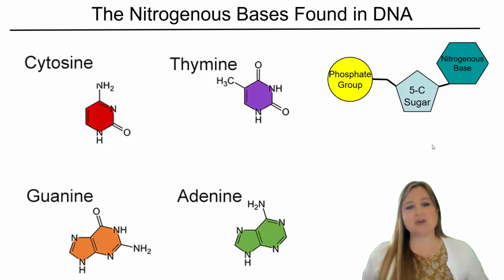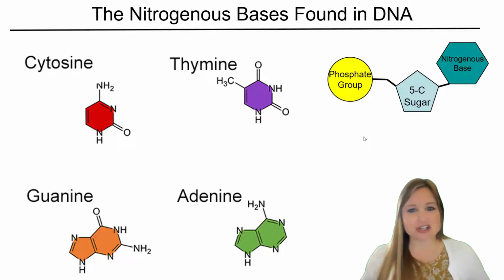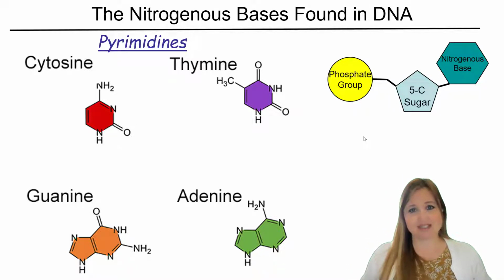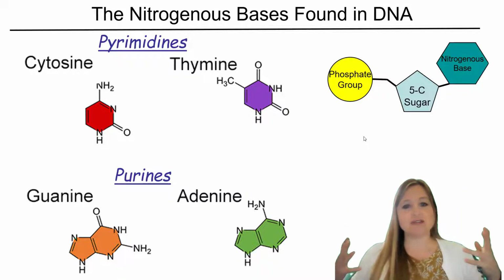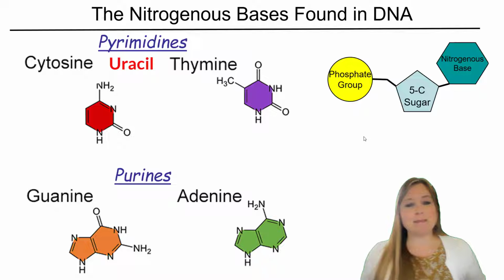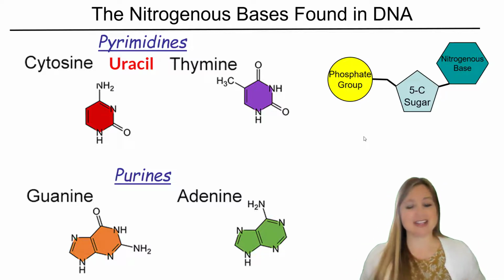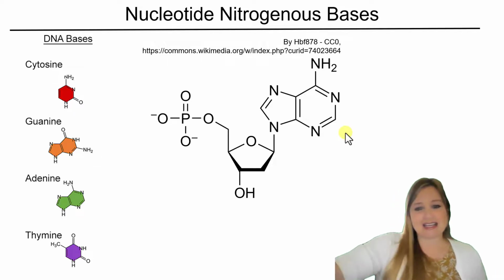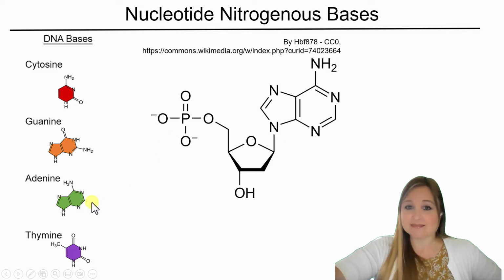What are the bases of DNA nucleotides? (Part 2 of Structure of DNA and Assembly from Nucleotides)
This video walks through the 4 "nitrogenous bases" found in DNA. It is Part 2 of the longer study video The Structure of DNA and its Assembly from Nucleotides.